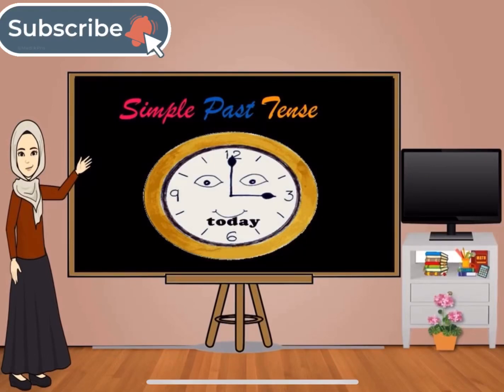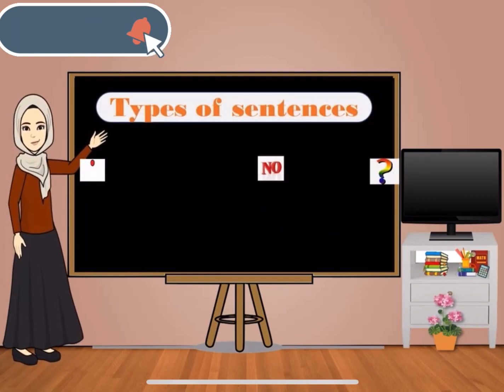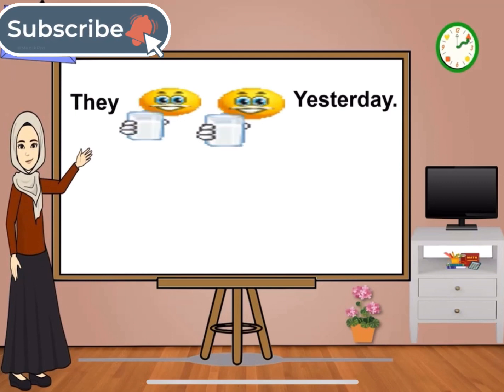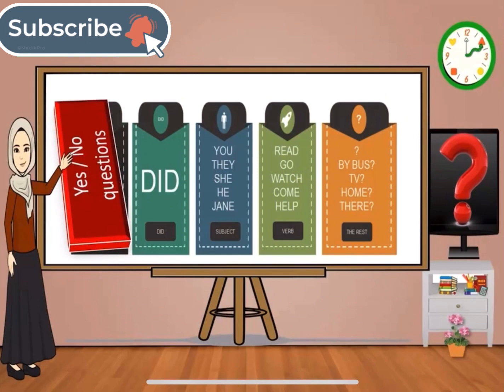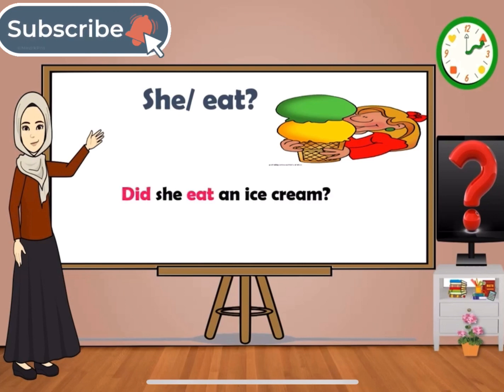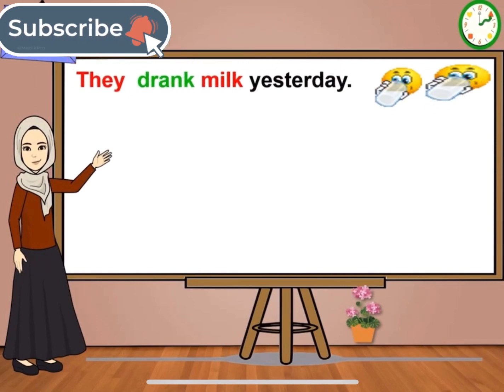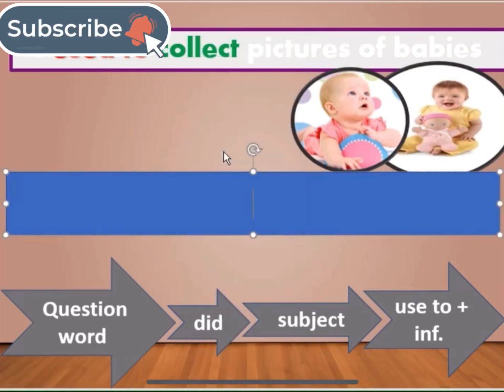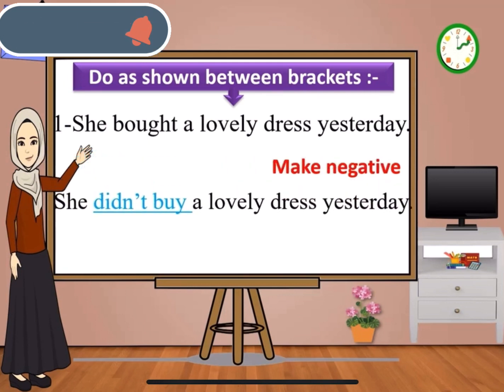شرح تكوين سؤال علي زمن الماضي البسيط how to make a question